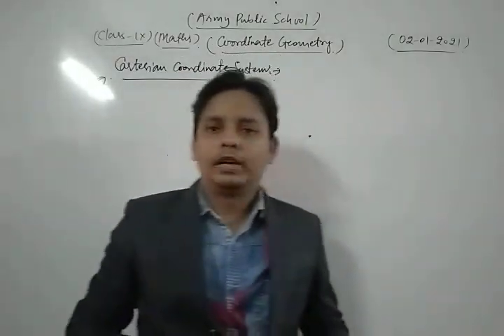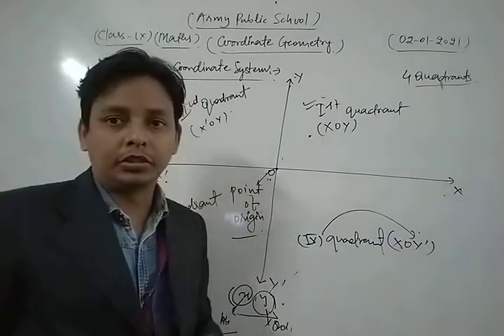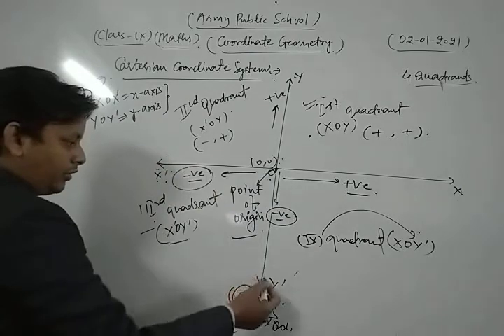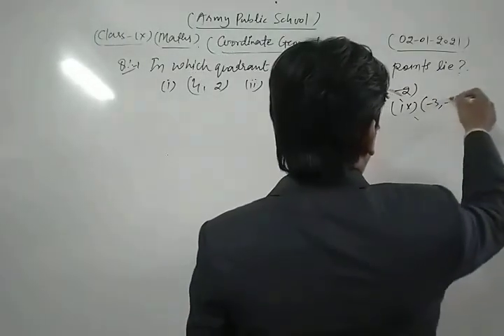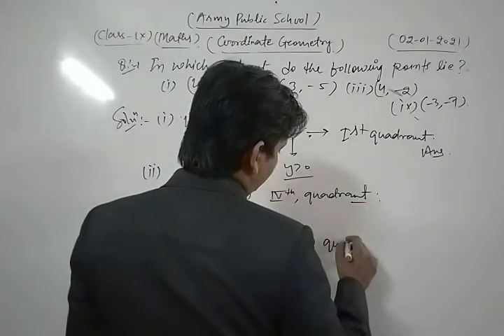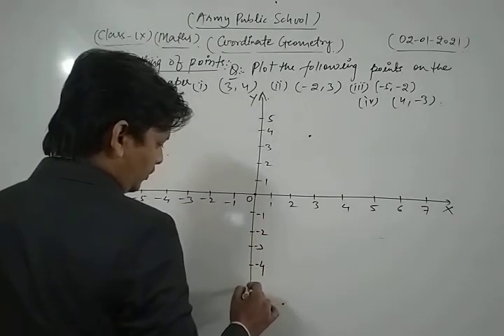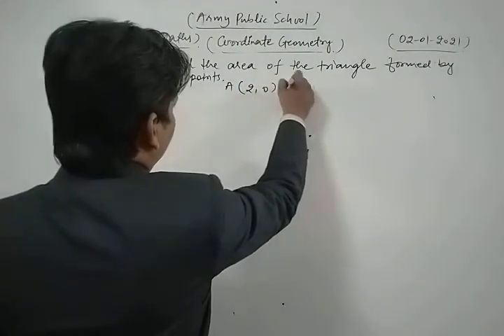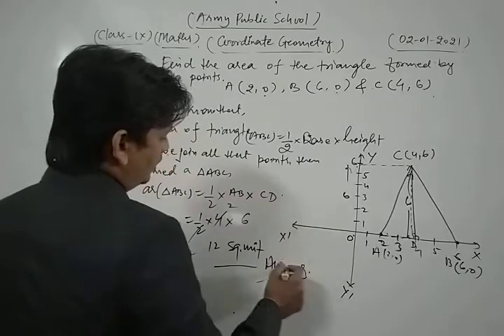Class IX Maths 02 01 2021 by Mr Sarfaraz Ahmad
Class IX Maths 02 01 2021 by Mr  Sarfaraz Ahmad Coordinate Geometry